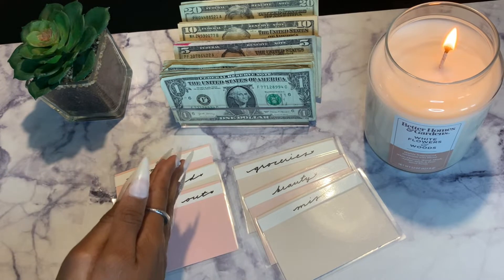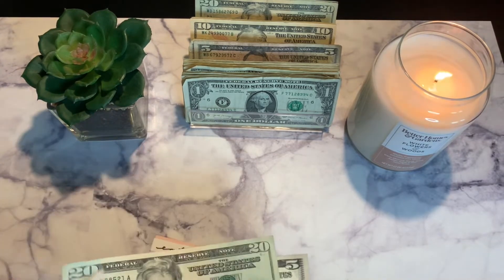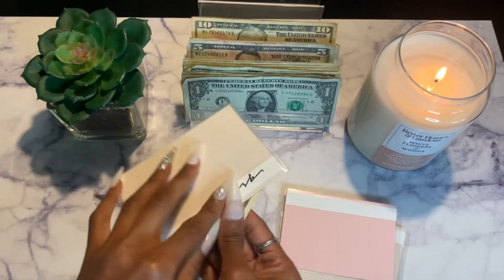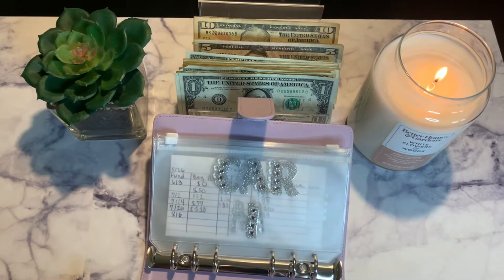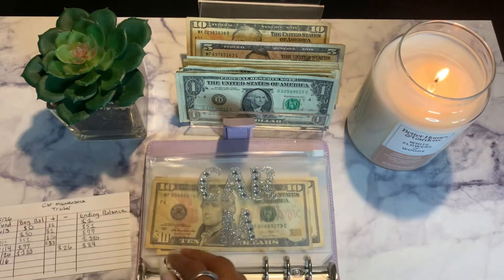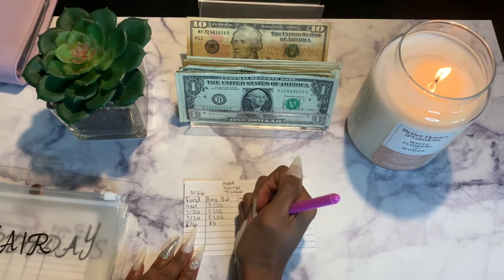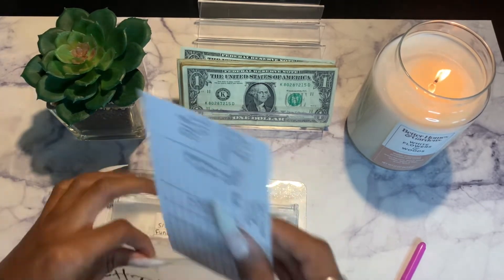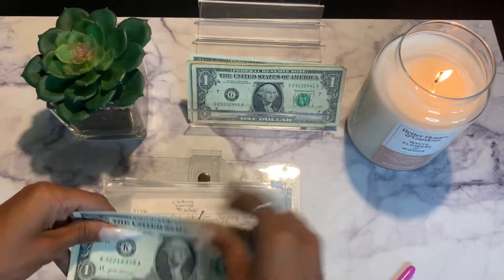My first cash envelope stuffing video! | Paycheck #1 August 2021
Hi everyone! I created this channel to document my process of using the cash envelope system. We will budget and take control of our finances. I’m a 23 year old college graduate trying to manage my money better! I found out about the cash envelope system a few years ago and I've been obsessed ever since.

Lots of love,
Virtuous Budgets

Please use my code: NGC4WR and get 2000 free points!!!

✨ Shop My Budget System:
Laminated mini cash envelopes: Hand made minimalistic and cute cash envelopes by THandCoDesigns (etsy.com)
Cash tray
Purple binder: Amazon.com
Clear glitter binder
Zipper binder pockets

Disregard Keywords: cash envelope system, cash envelope, cash envelope stuffing, cash stuffing, paycheck, dave ramsey inspired, budget with me, sinking funds, sinking fund system, part time income, full time income, savings, financial goals, financial, how to start cash envelopes, inconsistent cash stuffing, inconsistent income, 23 -year-old budget

I am not a financial advisor or professional! This method is simply what works for me